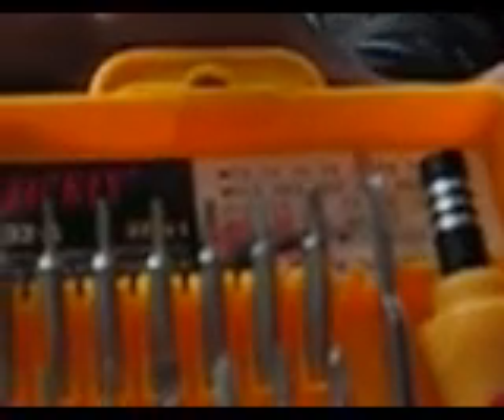Opening HP-2133 (A-Part1)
Open your HP-2133  from body till taking motherboard apart from your notebook. I hope this video is more useful and more informative than many videos on youtube letting you to completely dissassemble the notebook.

This video just has the introductory part.